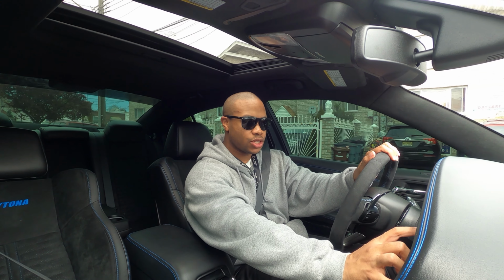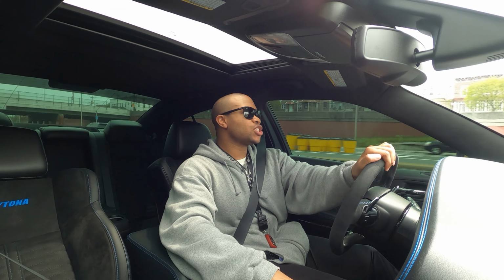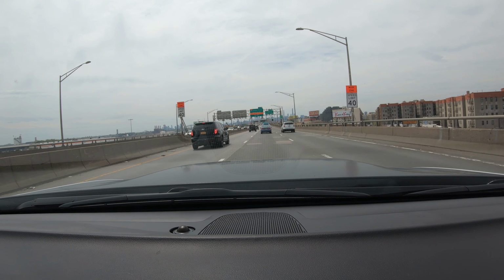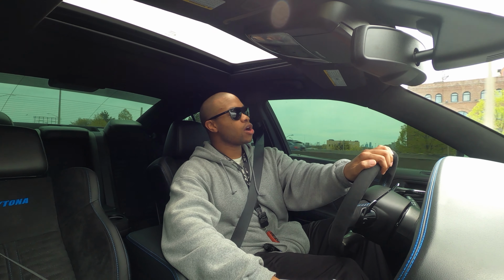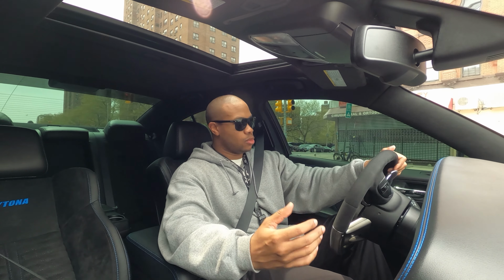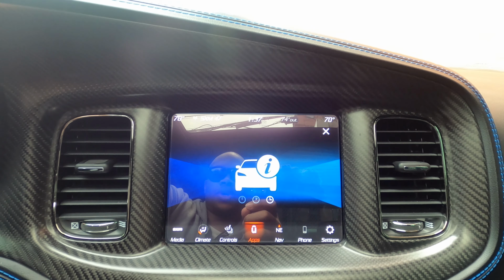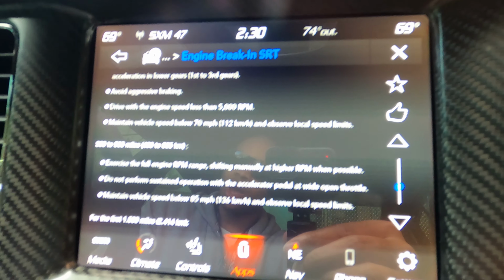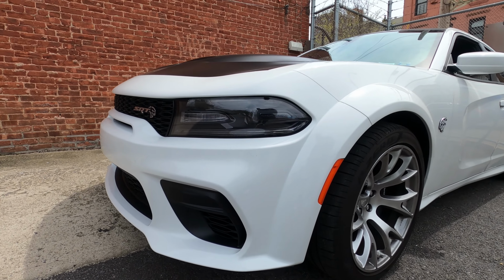5 Things You Should NEVER Do In A 2020 Dodge Charger Daytona Hellcat Widebody!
5 Things You Should NEVER Do In A 2020 Dodge Charger Daytona Hellcat Widebody!

In this video I explain 5 things you should never do in a brand new 2020 Dodge Charger Daytona Hellcat Widebody or any car for that matter and how to protect your investment! These car's are very expensive and should be fully broken in before any of these things are done. Tune in to find out what they are.

beats by AD